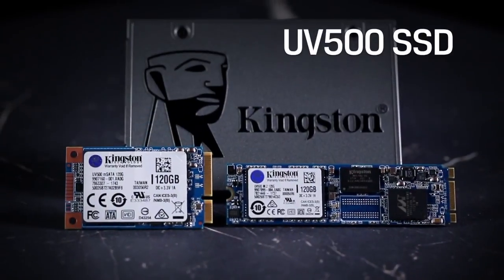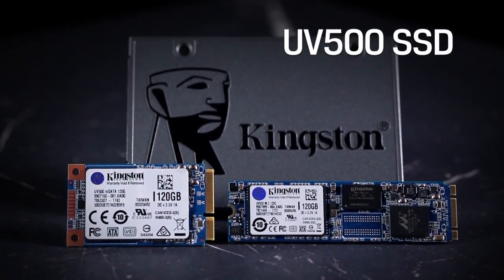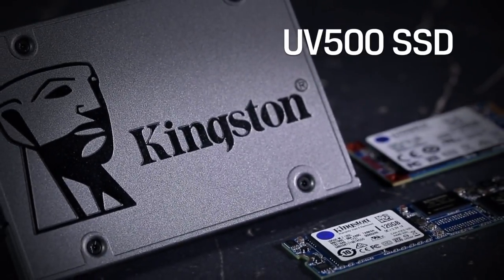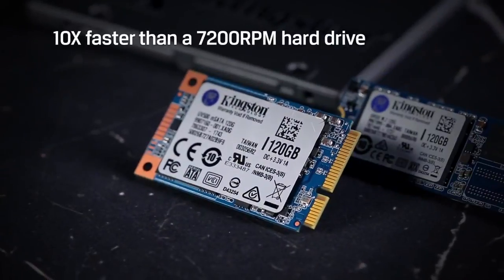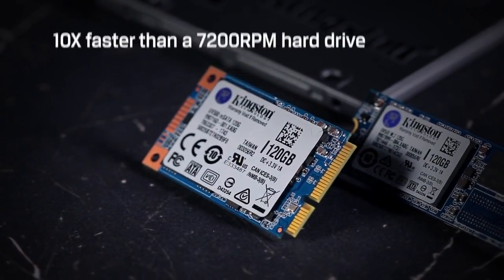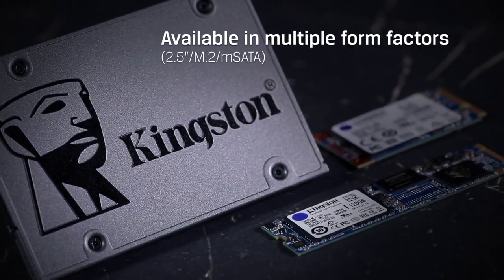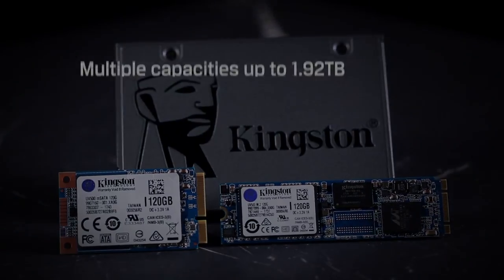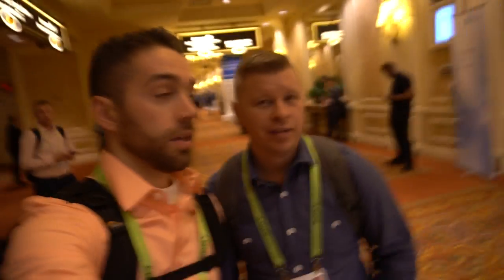CES VLOG: Last Day of Meetings!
Our final day of meetings at CES 2019! We meet with Phanteks, EVGA, Patriot, ASRock and AMD! Let us know what you think of this type of vlog content and if you would like to see more!

Be sure to check out all of our CES 2019 videos